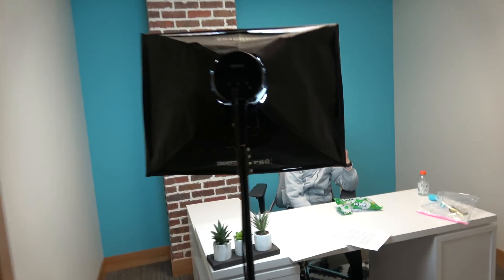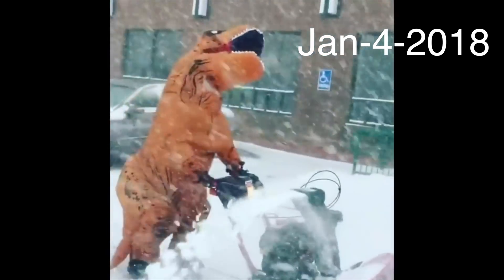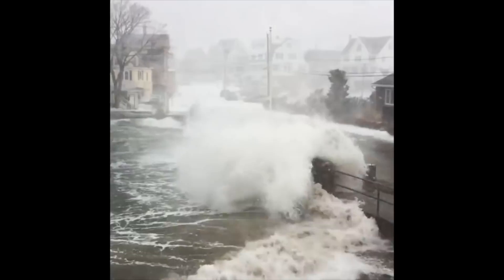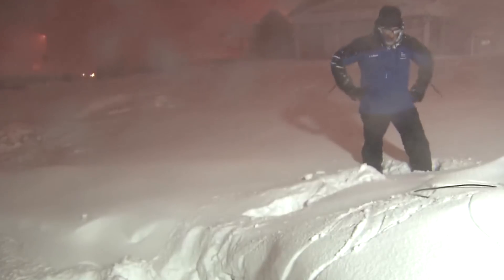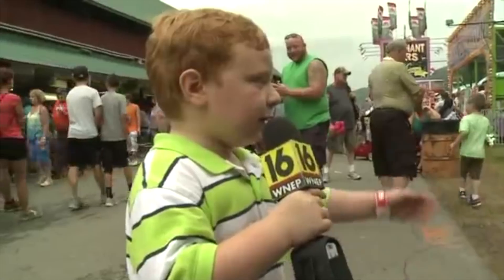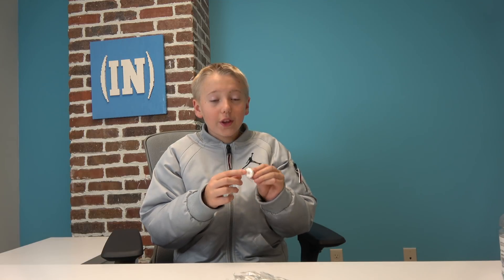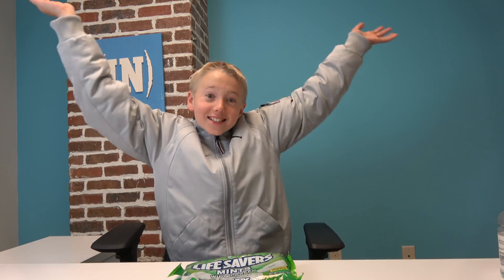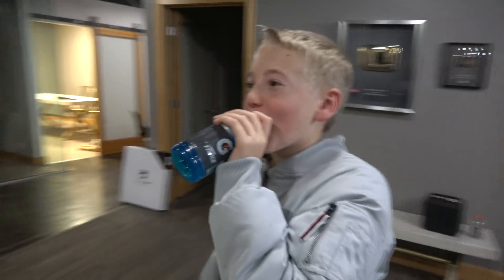What's inside a Bomb Cyclone?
What's inside of a BOMB CYCLONE? Can lightning occur during a blizzard?